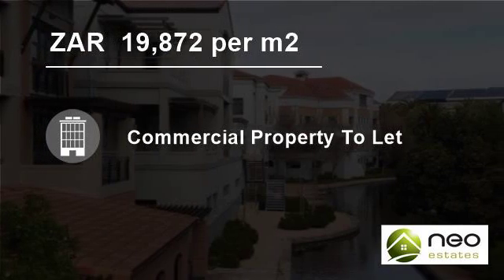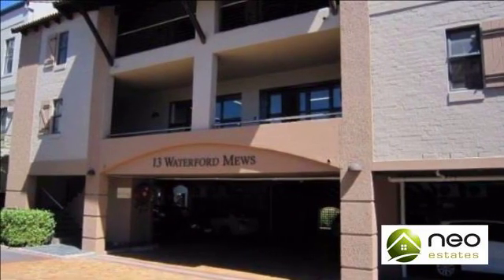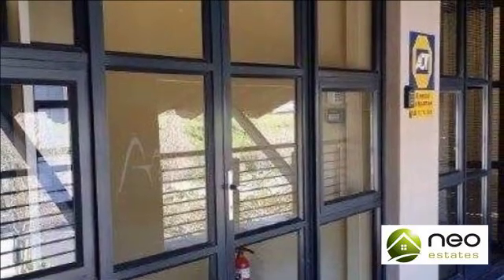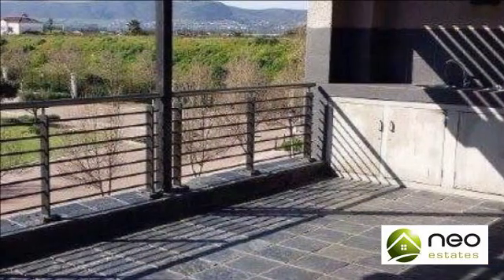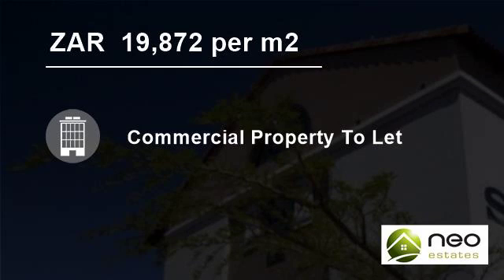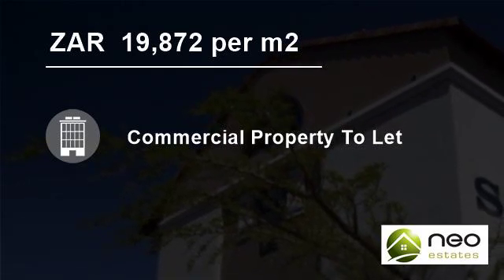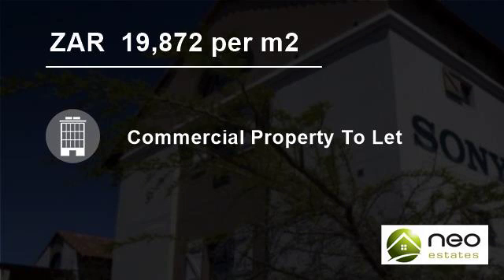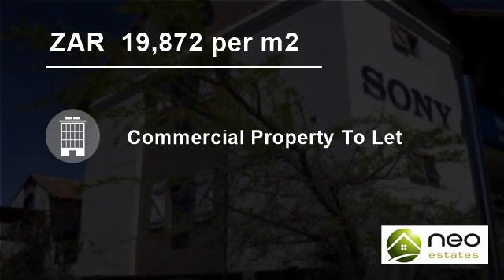147 m2 Commercial Property For Rent in Century City, Milnerton, Western Cape, South Africa for ZA...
This lovely office building is overlooking the beautiful water canal passing by, connected to the Century City's nature reserve. This tranquility puts you in a calm and lovely environment, yet surrounded by corporate offices to remind you that you can work in style whilst enjoying the nature environment.
This building provid...